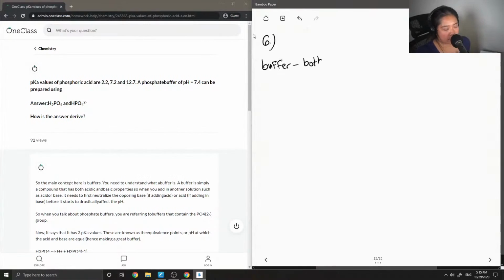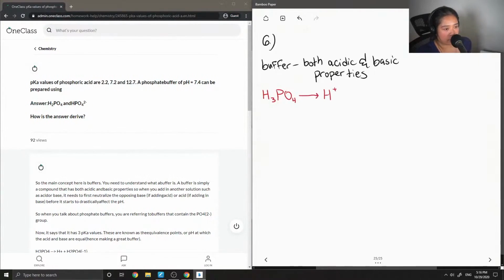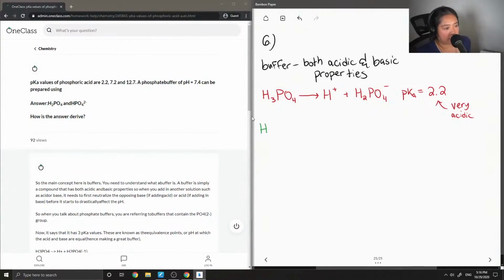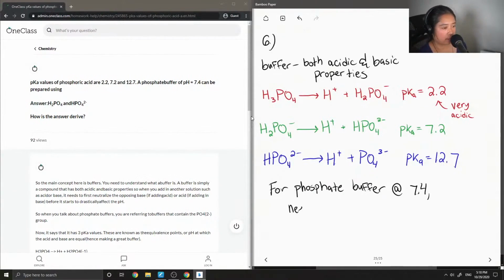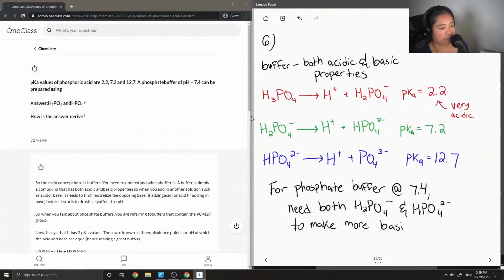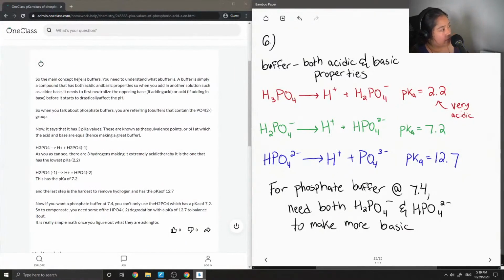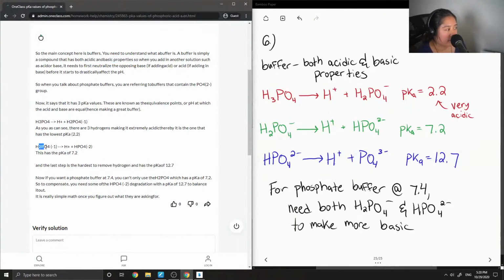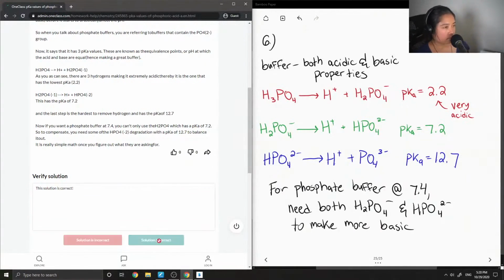pKa values of phosphoric acid are 22, 72 and 127 A phosphatebuffer of pH = 74 can be prepared u